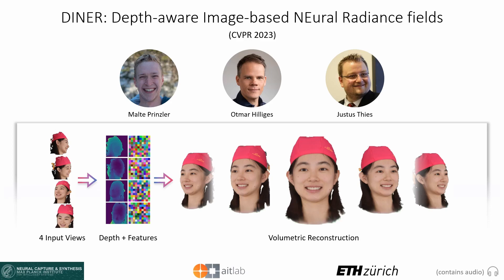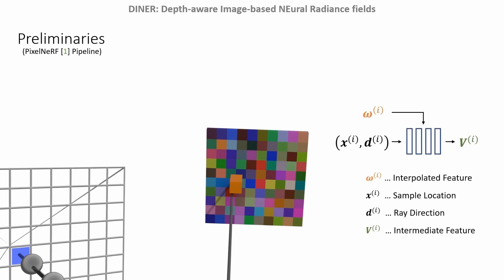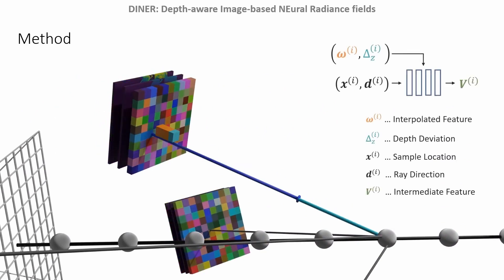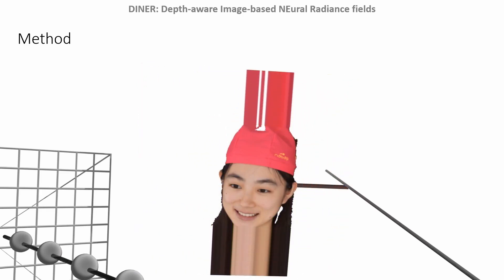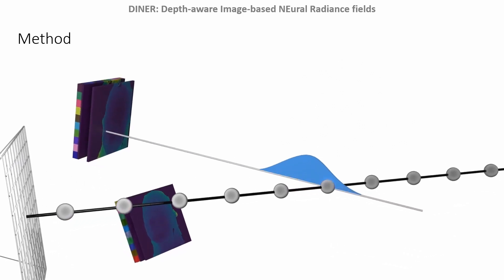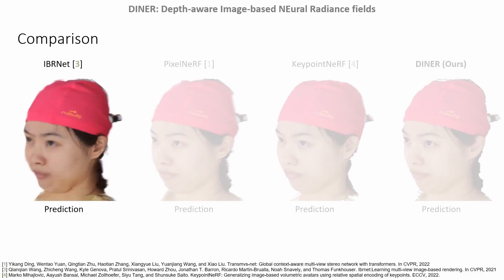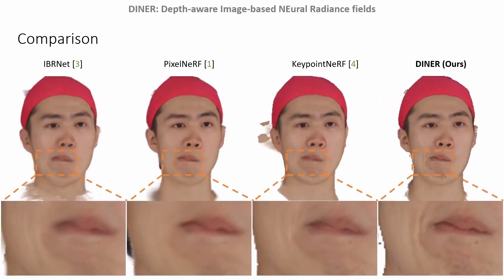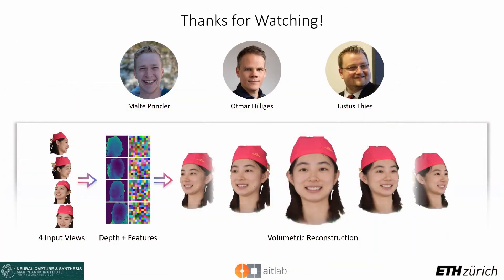DINER: Depth-aware Image-based NEural Radiance fields (CVPR 2023)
We present Depth-aware Image-based NEural Radiance fields (DINER). Given a sparse set of RGB input views, we predict depth and feature maps to guide the reconstruction of a volumetric scene representation that allows us to render 3D objects under novel views. Specifically, we propose novel techniques to incorporate depth information into feature fusion and efficient scene sampling. In comparison to the previous state of the art, DINER achieves higher synthesis quality and can process input views with greater disparity.